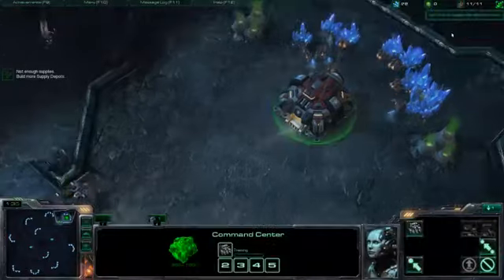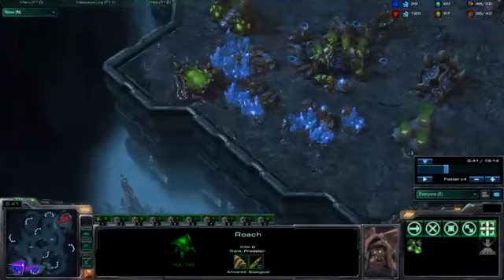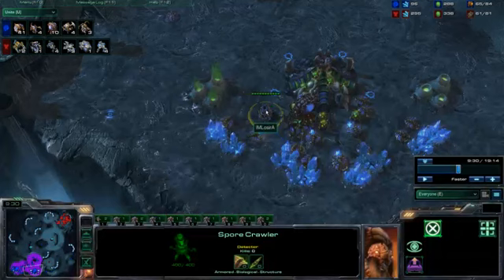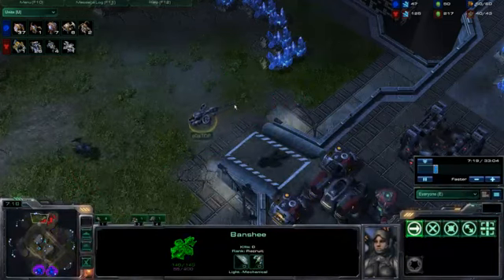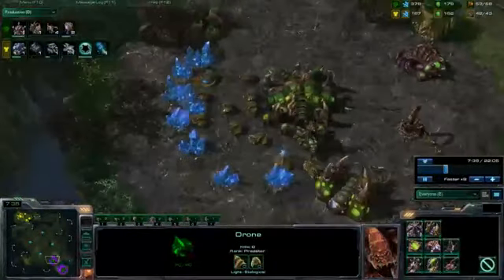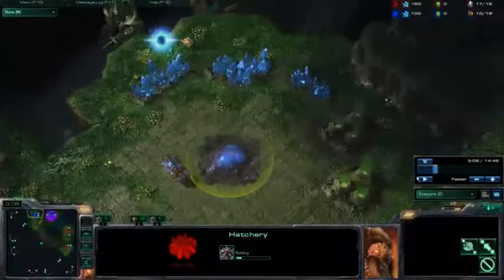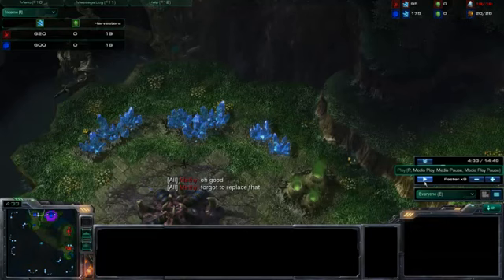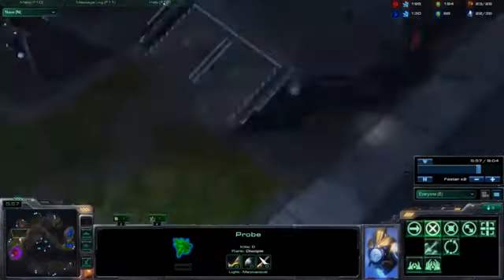Methysc Weekly #1, Zergs and them cannonbanshees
The first of my new weekly shows - taking user requests and shining a spotlight on them.

Today: Effectively dealing with banshees and cannons as zerg.